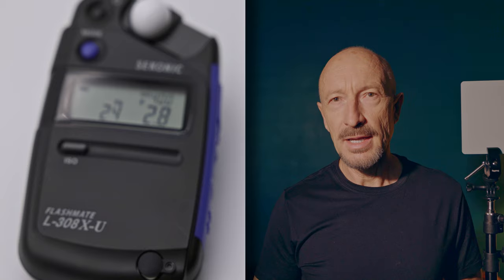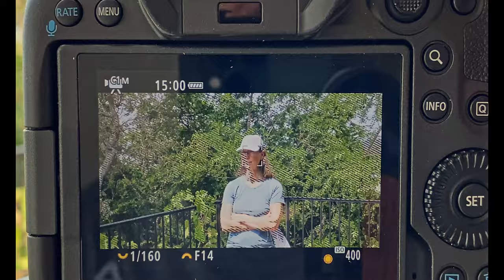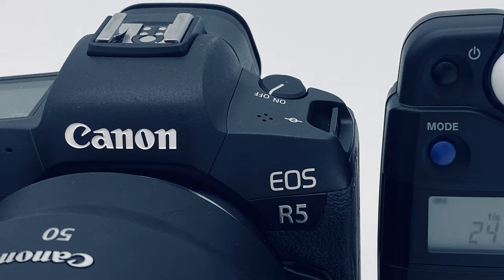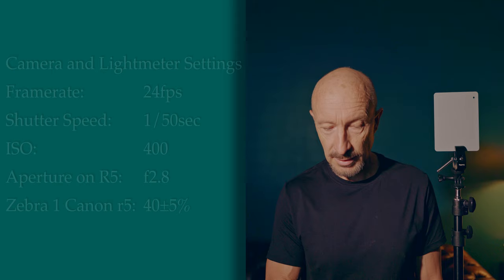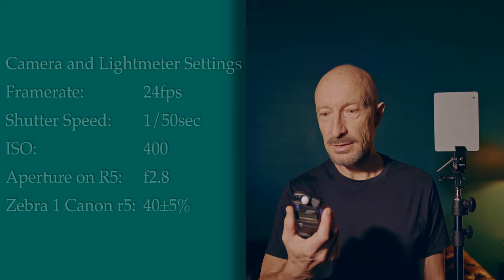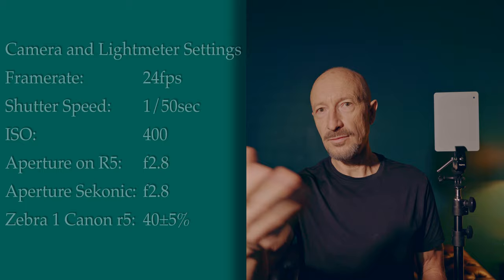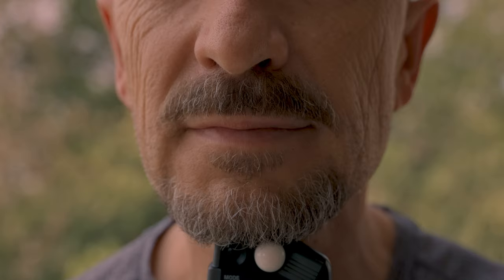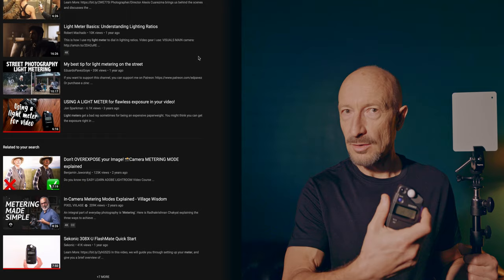Why I use Sekonic Light-meter with Canon R5 for Video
Links to products used and shown in this video.
Canon EOS R5 Full-Frame Mirrorless Camera with 8K Video, 45 Megapixel Full-Frame CMOS Sensor, DIGIC X Image Processor, Dual Memory Card Slots, and Up to 12 fps Mechnical Shutter, Body Only
Canon RF 15-35mm F2.8 L IS USM
Sekonic L-308X-U Flashmate Light Meter (401-305)

The Sekonic L-308 light-meter is very useful for vlogging. Here is why and how I use the light-meter for video. My testing in various lighting conditions shows that this Sekonic light-meter can be successfully used as a proxy tool for Zebra 1 on Canon R5.